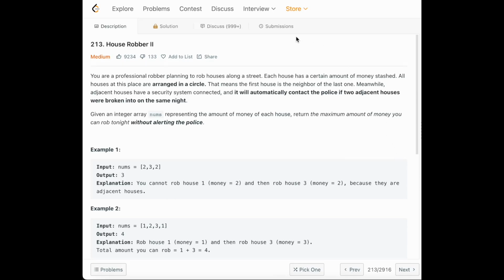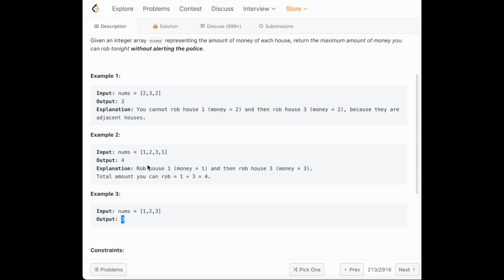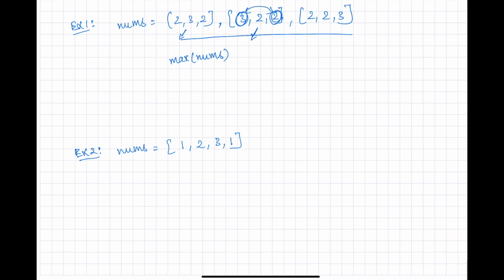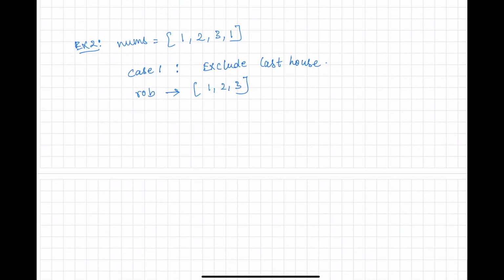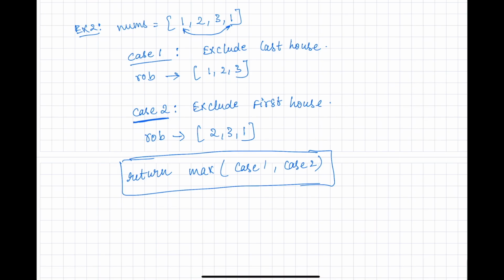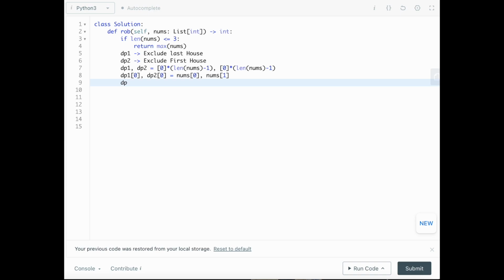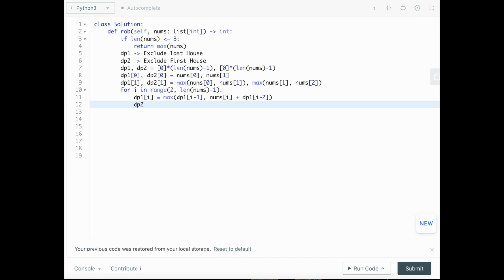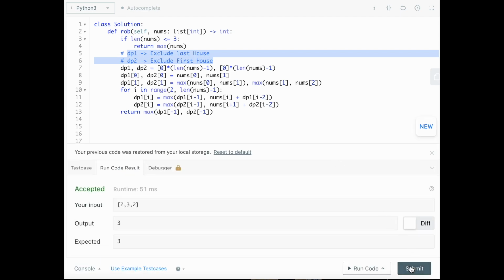House Robber II | Dynamic Programming | Python | LeetCode 213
Leetcode 213 House Robber 2. Python based optimized solution with clear explanation.

"House Robber II," is a dynamic programming problem where you're given a circular list of houses with money, and you cannot rob adjacent houses. To solve it, you treat it as two separate cases: one where you consider the first house and exclude the last, and another where you consider the last house and exclude the first. Then, you find the maximum between the results of these two cases, providing the maximum amount you can rob in a circular arrangement of houses.

Chapters:
00:00 Question Description
01:46 Explanation
05:07 Code up